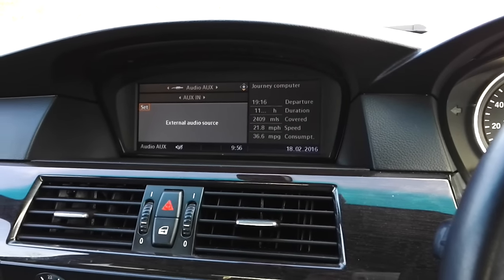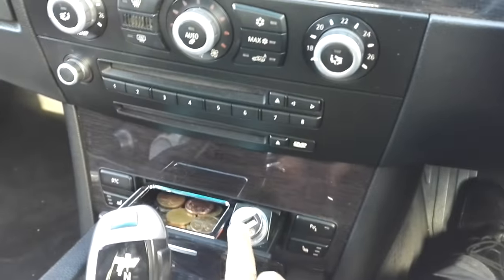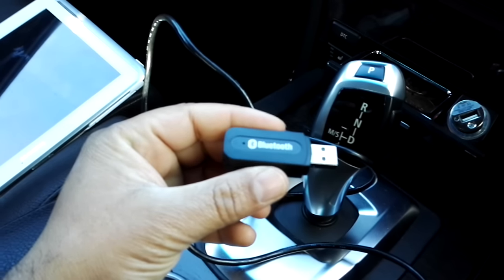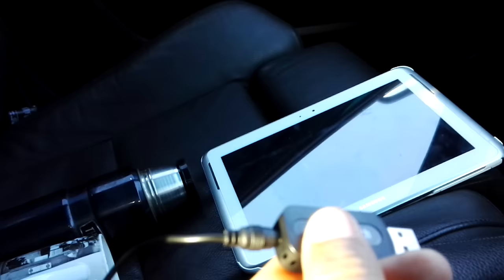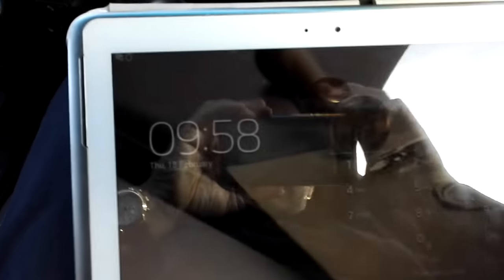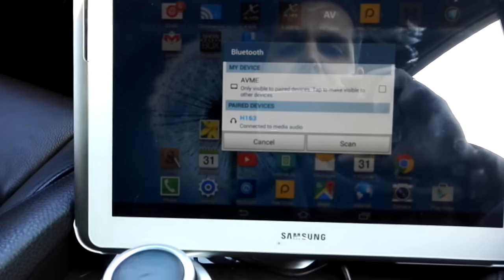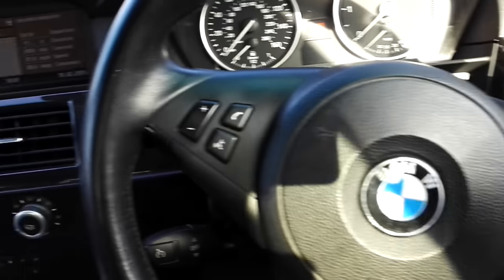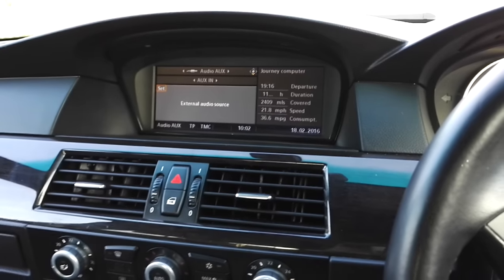Add Bluetooth to Car Stereo to Stream or Play Music and Media Audio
In order to achieve the demonstrated method your car stereo should have a aux in port. The Bluetooth dongle costs around £3 in UK from amazon. The addition of this Bluetooth dongle will not cause any interference with your built in car audio Bluetooth for calls.